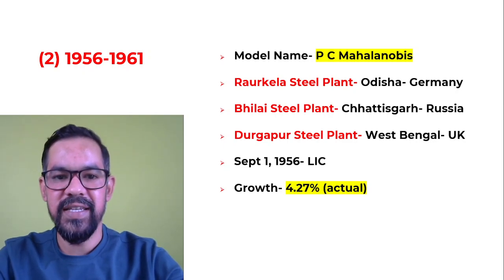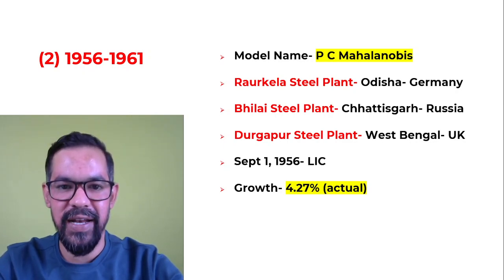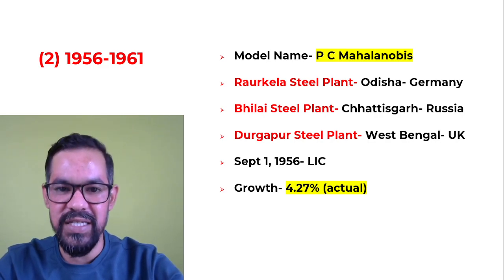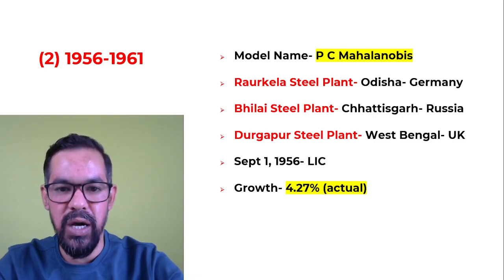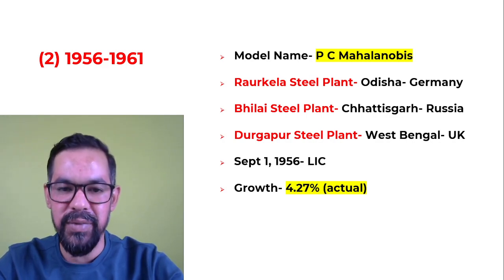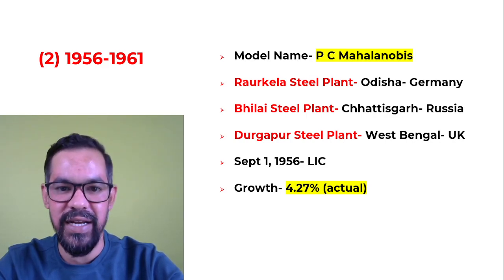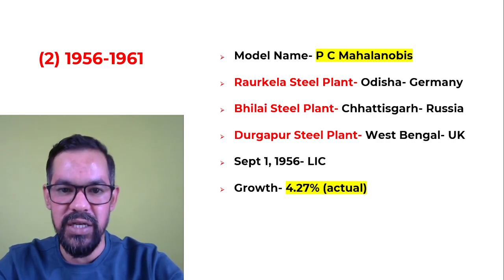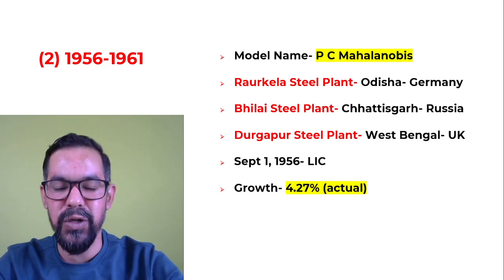2nd Five Year Plan in India (1956-1961) | Objective | Achievement | Growth